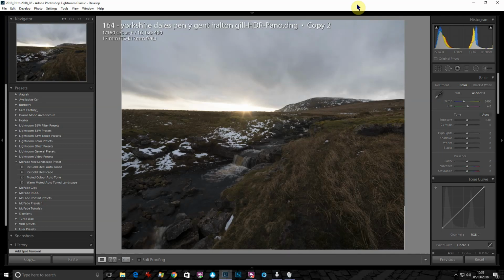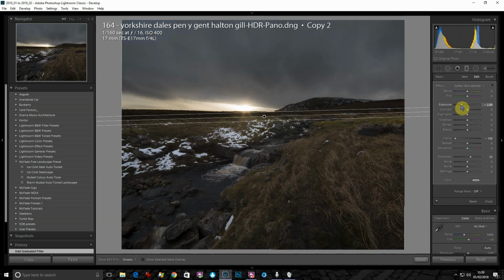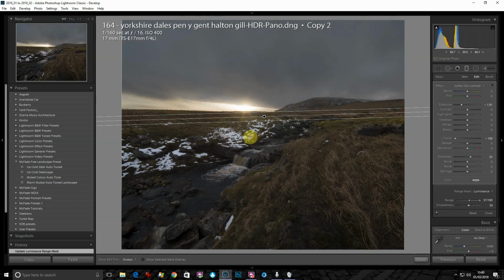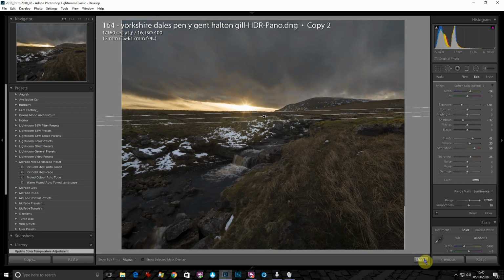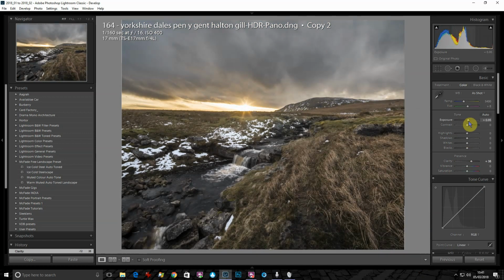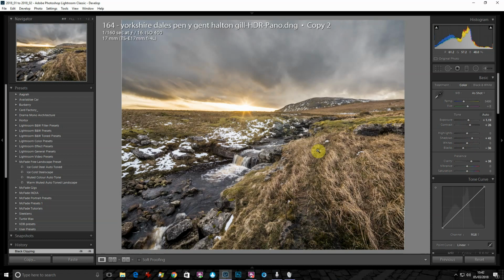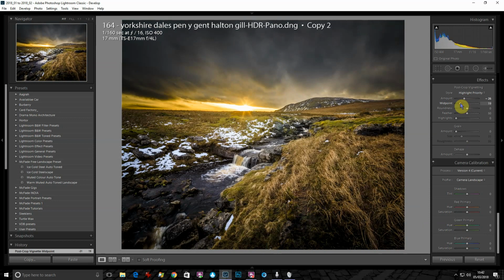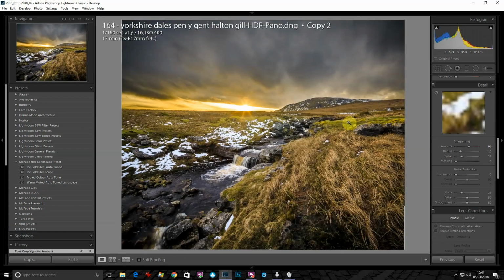Essential steps to jaw dropping skies - in LIGHTROOM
We've all done it...

You've shot a fantastic scene without Grad Filters, so the foreground is dark and the sky's bright.

Well so long as the sky isnt totally blown out, most modern cameras RAW files can be rescued Quickly and Easily

In this video we show you how to use the GRAD tool to balance the 2 parts of the the photo before going on to some more traditional editing techniques

The photo is of Pen Y gent in the Yorkshire Dales and a small stream which comes from the mountain.